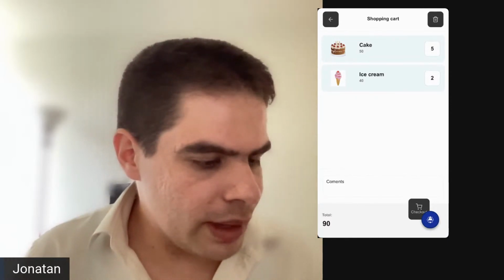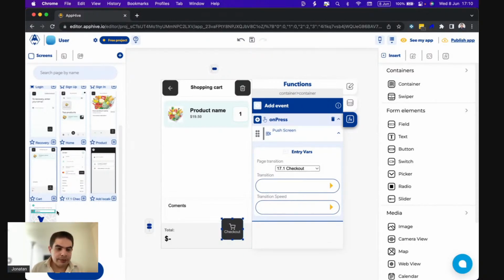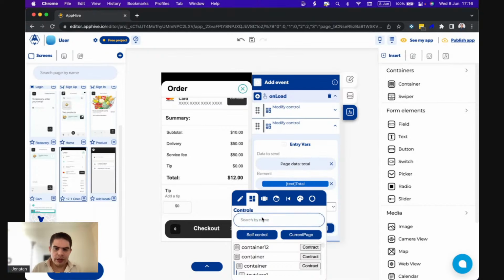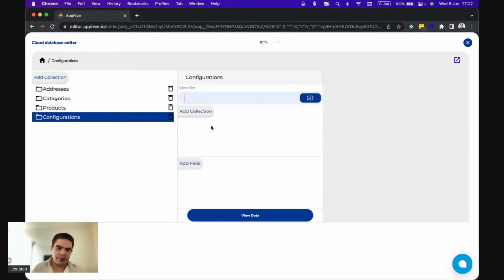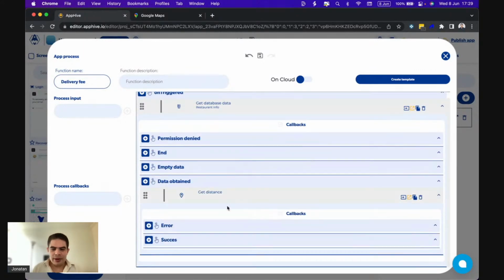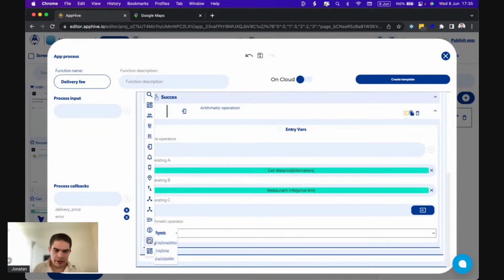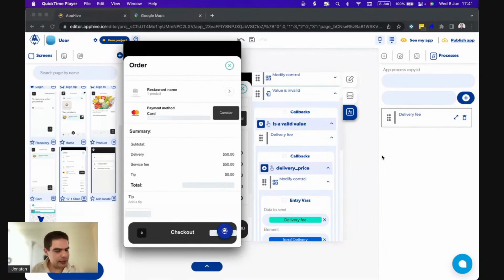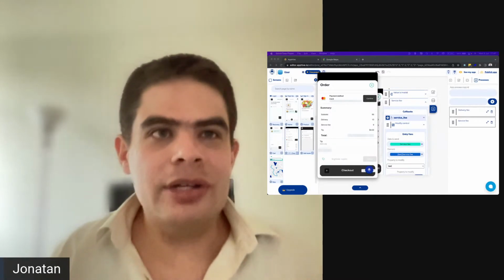Live: Distances and delivery pricing - How to create an App Like Uber Eats - #5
Learn how to create an app like Uber Eats with nocode using apphive, without writing a single line of code